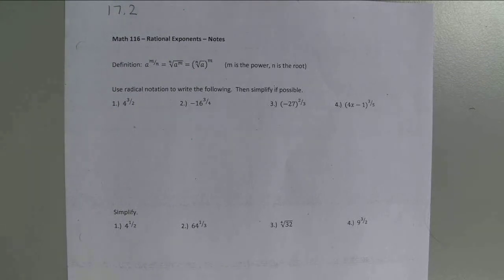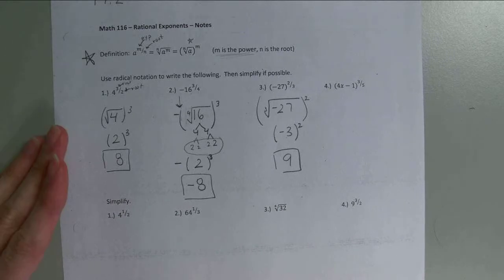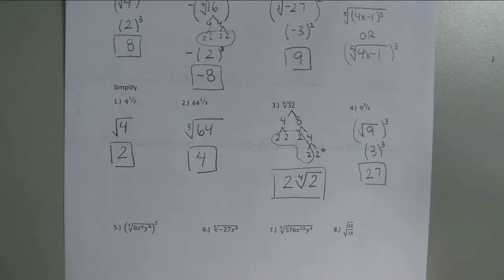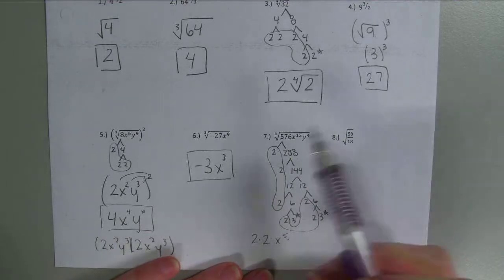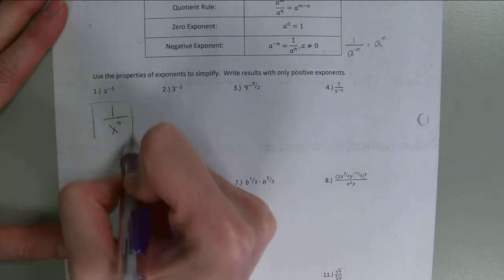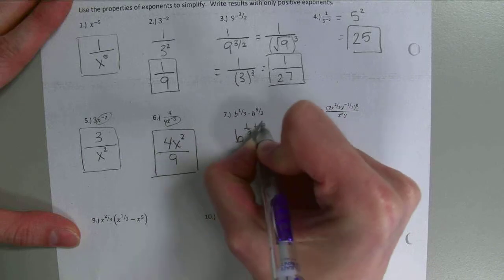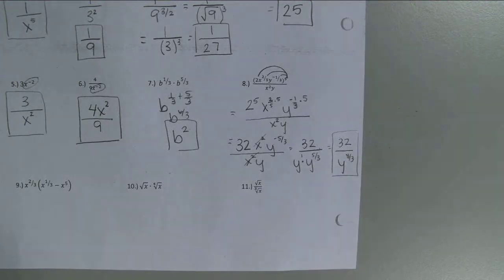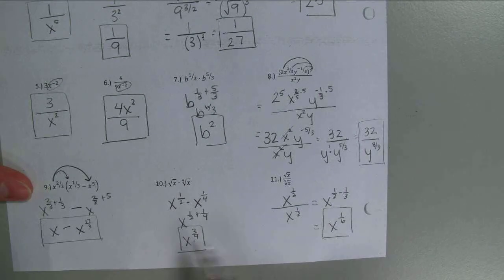MATH 116 - 17.2 Video Lecture